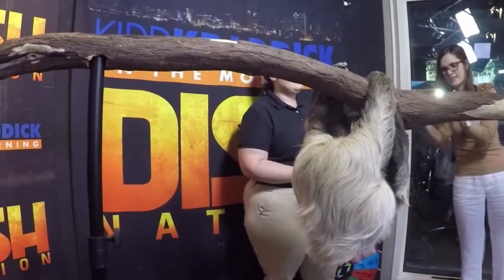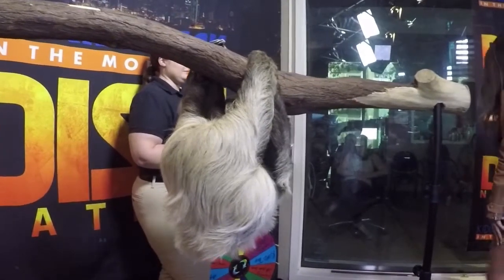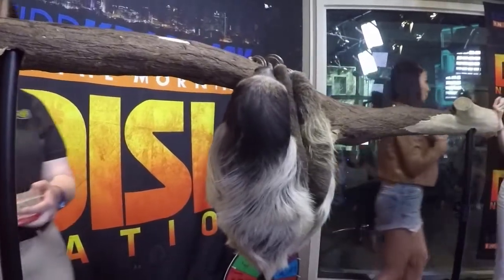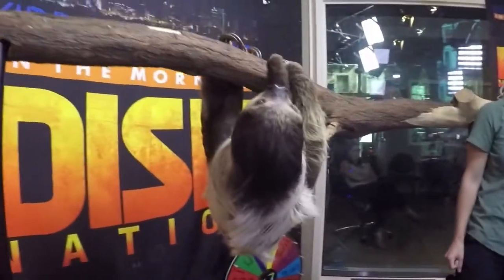Stephanie Arne's Animals - Two Toed Sloth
From Mutual of Omaha's Wild Kingdom, Stephanie Arne show us a two toed sloth from the Dallas Zoo!